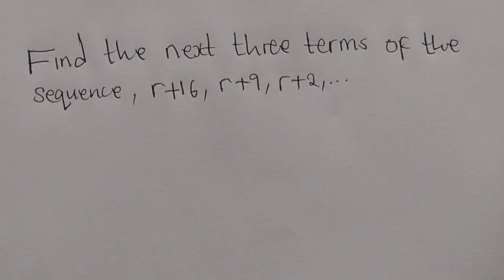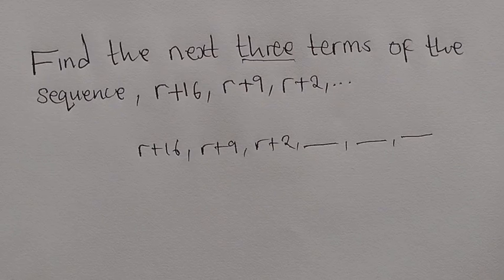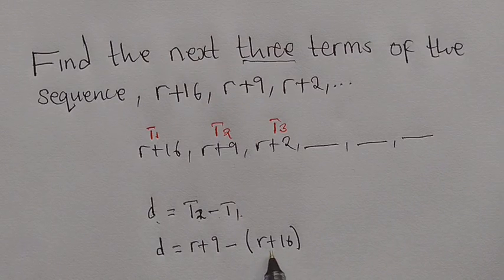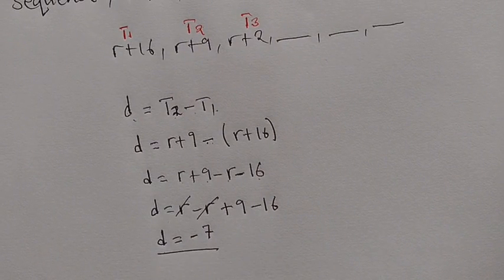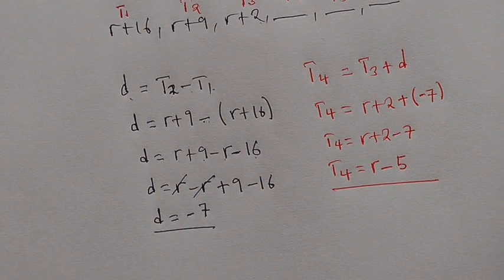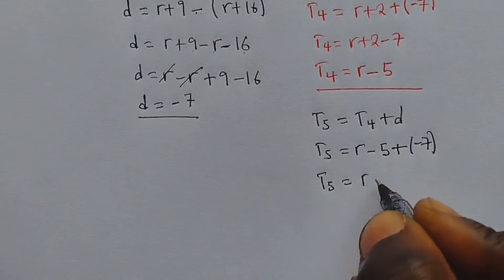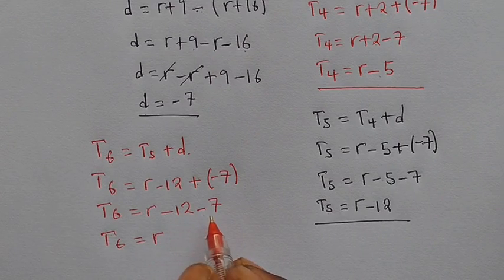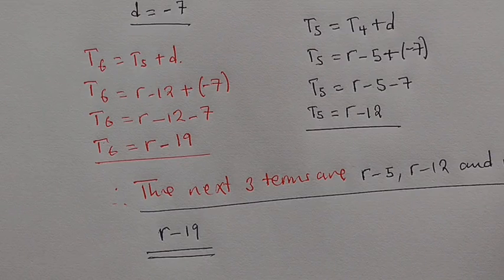FIND THE NEXT THREE TERMS OF AN ARITHMETIC SEQUENCE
Welcome to another Mathematics lesson. In today's lesson we are focusing on how to find the next terms of an Arithmetic Progression.